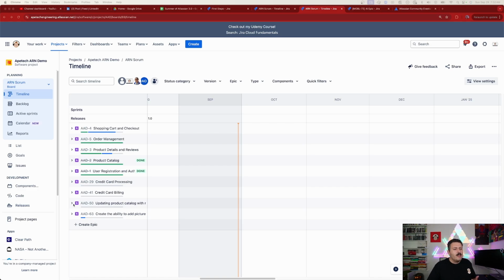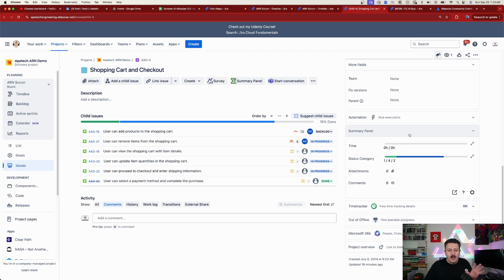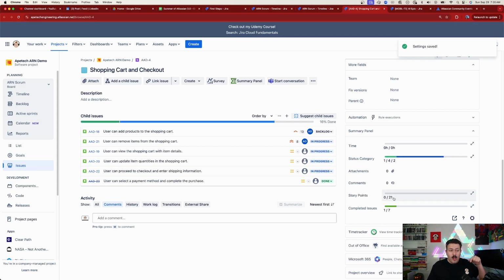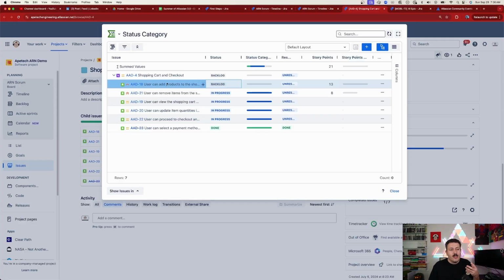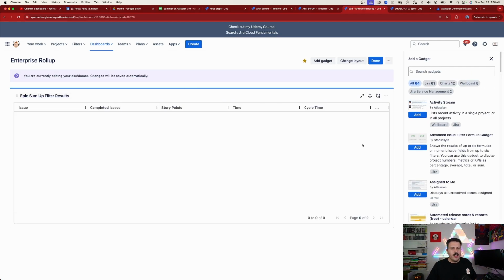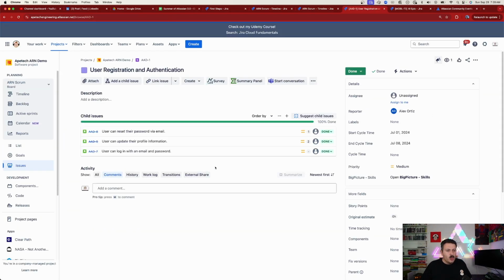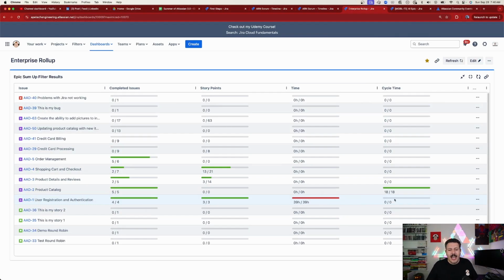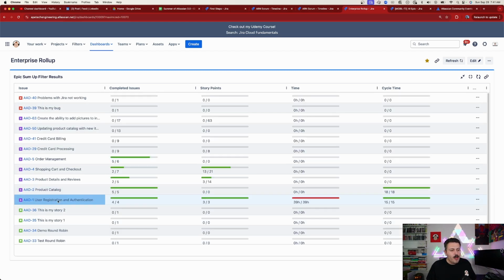How to Roll Up Jira Stories into Epics for Seamless Project Management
Epic Sum Up is designed to simplify and streamline project management in Jira, especially for teams handling complex projects with multiple epics. It offers a range of bulk editing and visual management features to improve efficiency and clarity for both team members and project managers.